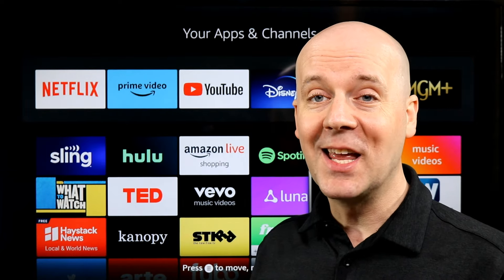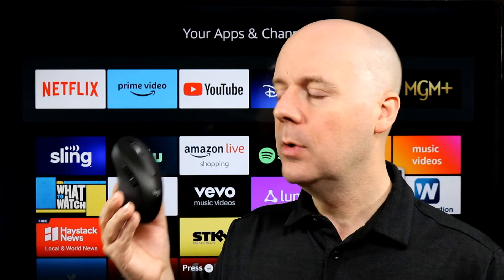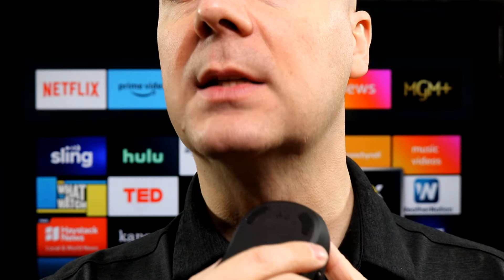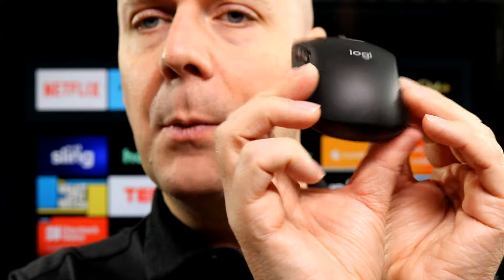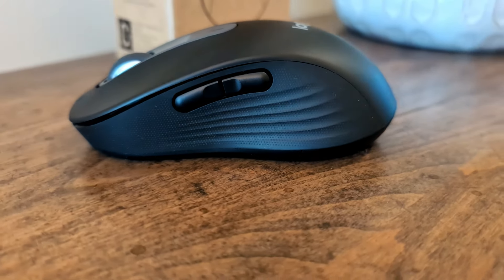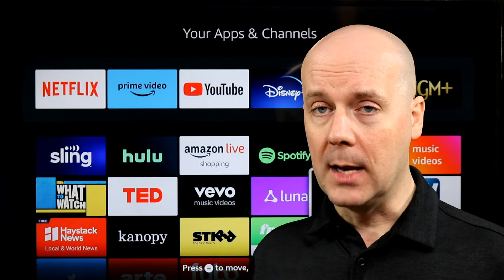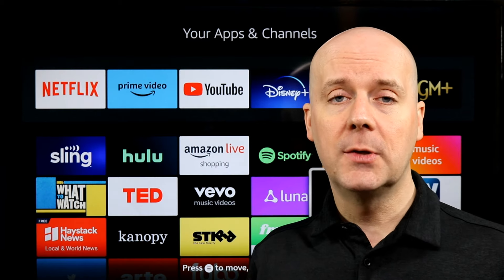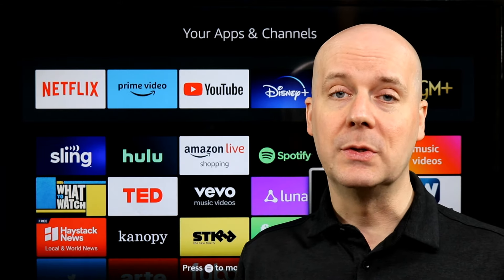Review: Logitech Signature M650 L Full Size Wireless Mouse - For Large Sized Hands, 2-Year Battery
Today we review the Logitech Signature M650 L Full Size Wireless Mouse - For Large Sized Hands, 2-Year Battery, Silent Clicks, Customizable Side Buttons, Bluetooth, for PC/Mac/Multi-Device/Chromebook.